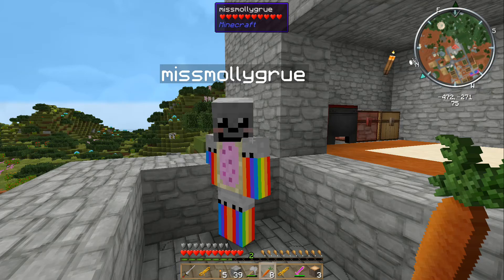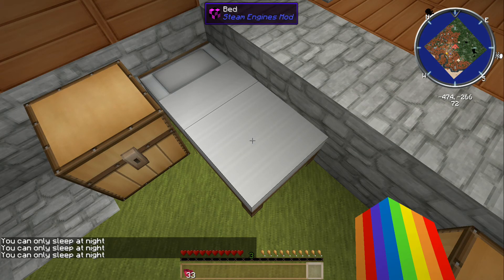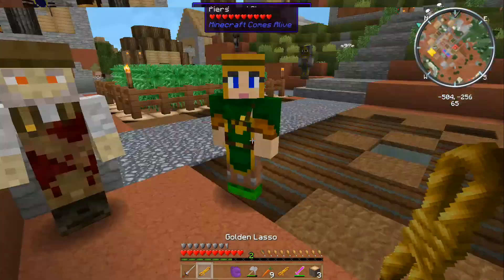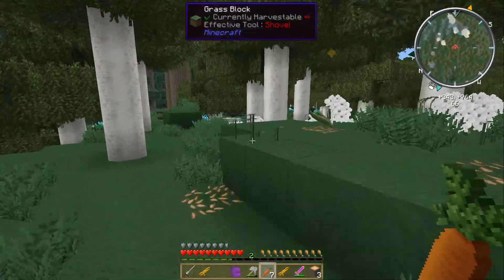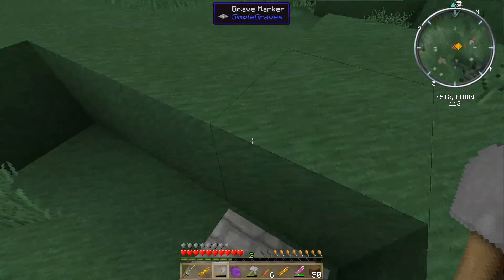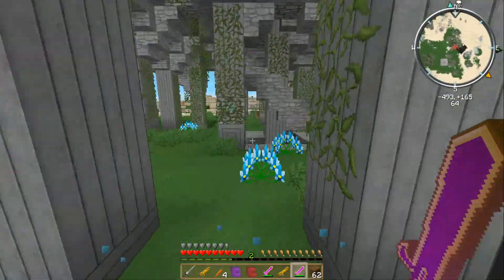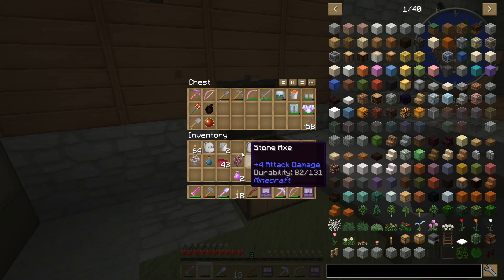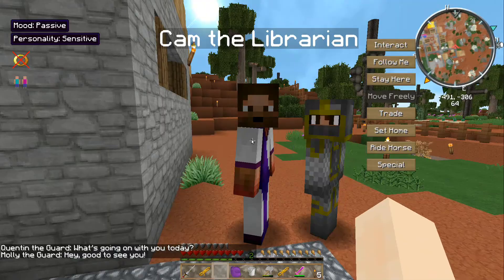Robot Rainbow Minecraft Modpack #48: Christmas in October -- in December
I experiment with Backpack Restorers and go in search of missmollygrue's grave.  Meanwhile, she makes a new exalted crafter and sets about sorting our unsorted chests more effectively.  Jim sets about celebrating Halloween, and I get ready to give away most of our superfluous armor.

DragonflyJim joined us this time. :)  To play along you'll need a minecraft account (from minecraft.net) and the Technic Launcher available here:
There is an instructional video on the page that will show you how as well as how to install Optifine and Soartex Fanver which we recommend (and use ourselves) but do not have permission to distribute.

Or you can play in the same world on your own!  The world seed is "Fossil Flower."

The pack includes extra textures Sarah and I cobbled together, and will be updated with additional textures regularly; by the time you see them in the videos they should already be in the pack.

Have fun, and hope you enjoy Robot Rainbow (logo by missmollygrue!).